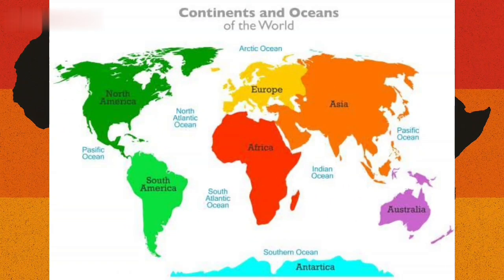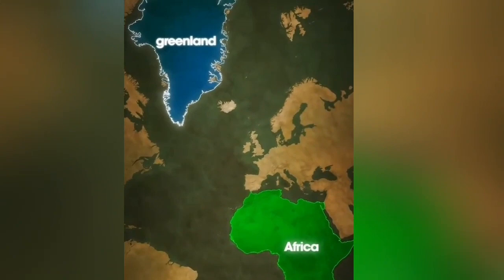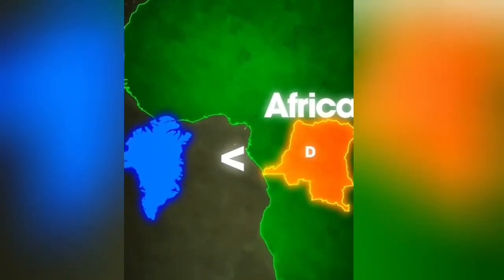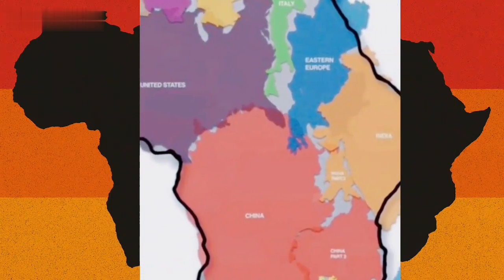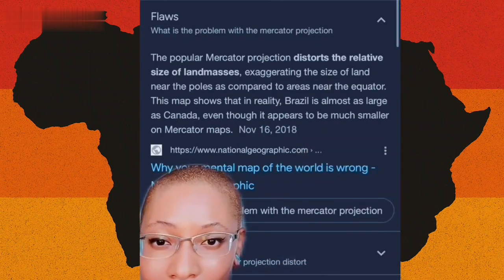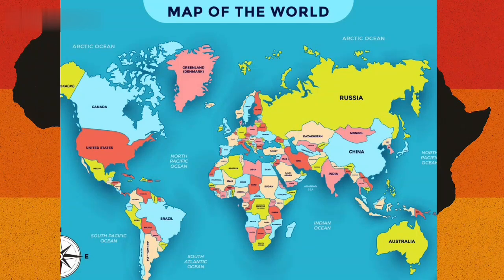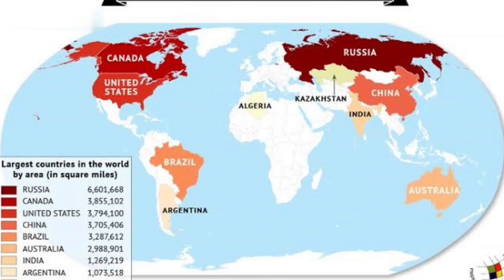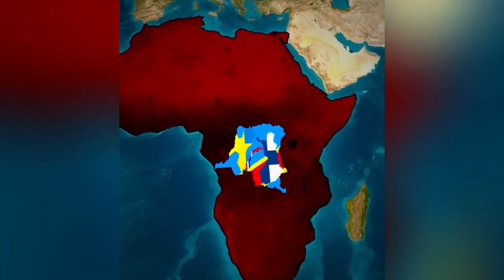Why Africa Looks Small on the Map (Shocking Truth)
Did you know Africa is much bigger than it looks on most world maps? The Mercator projection was designed centuries ago for navigation, but it distorted the true scale of continents. That’s why Europe and North America appear larger, while Africa and South America look much smaller than they really are.

In reality, Africa is so massive that you can fit the USA, China, India, Japan, and most of Europe inside it. Understanding this helps us see the world in a new perspective—and reminds us of Africa’s importance.

👉 Watch, learn, and share this eye-opening fact.